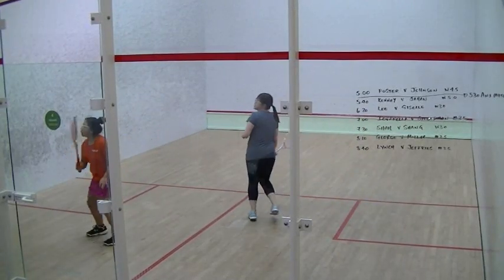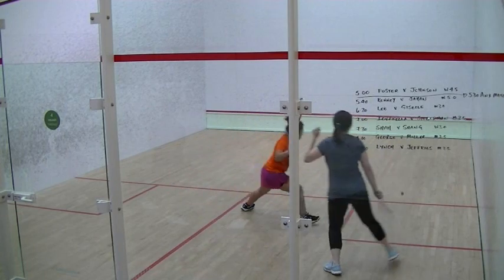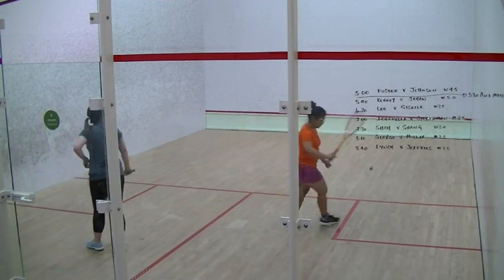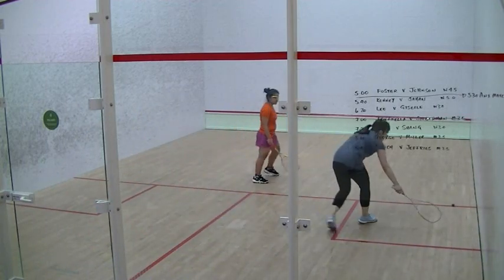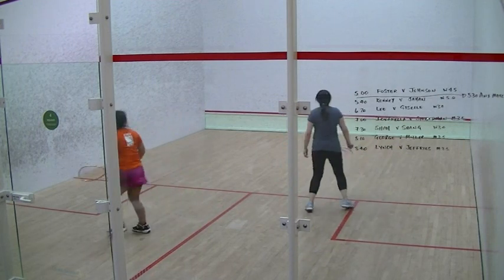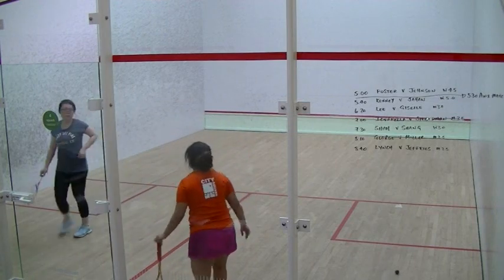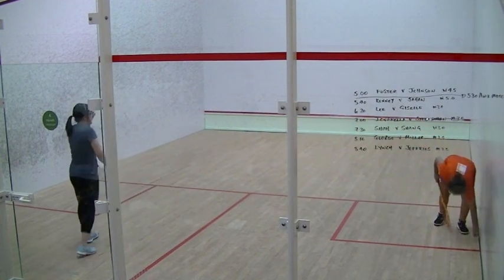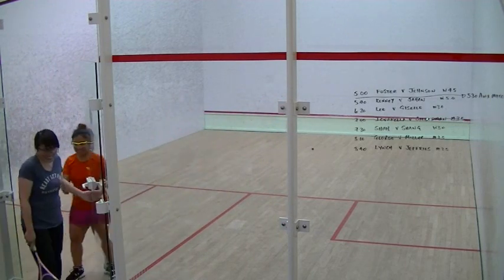Women's 3.0 - Sarah Lee v Giselle Cabrera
2018 Rothenberg Squash Tournament